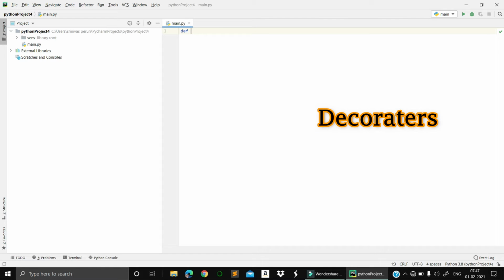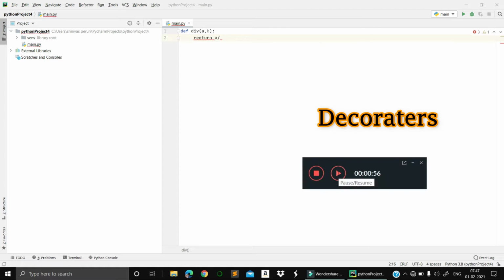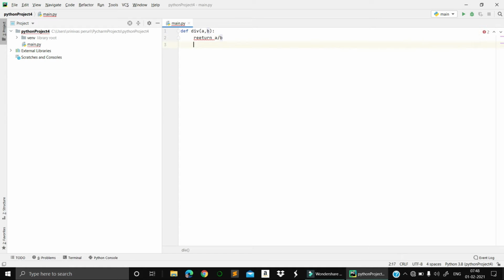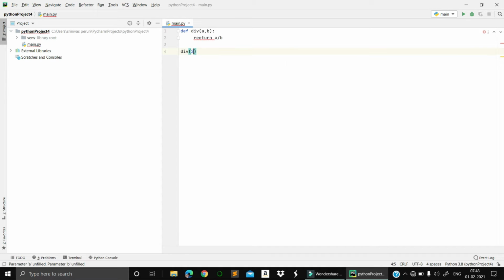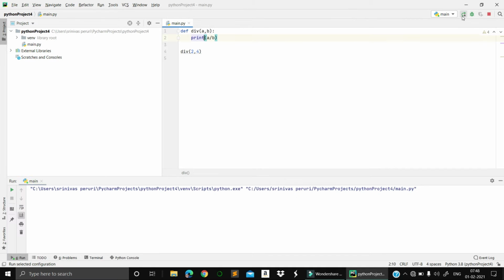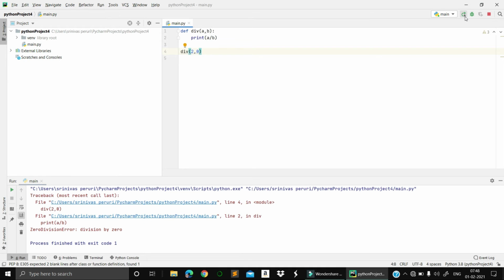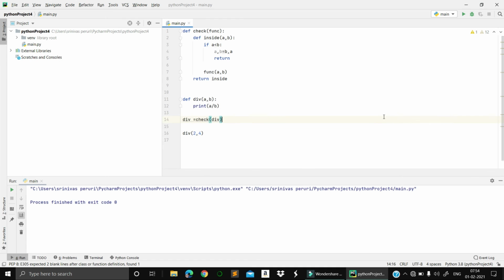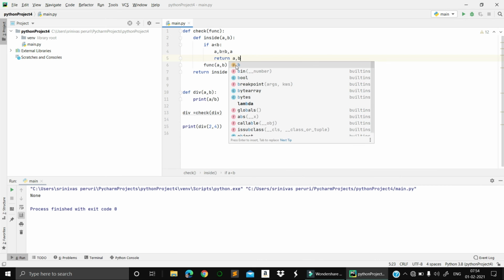What do you meant by Decorators in Python || All About ECE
Hi everyone in this video we are going to see about the latest and very important topic in python is decorators. It will be very useful when ever you are working with projects and extracting information from the files so on